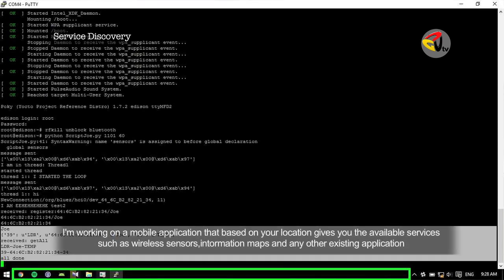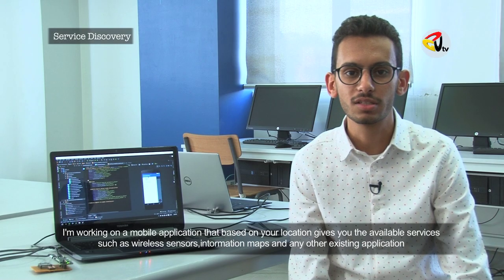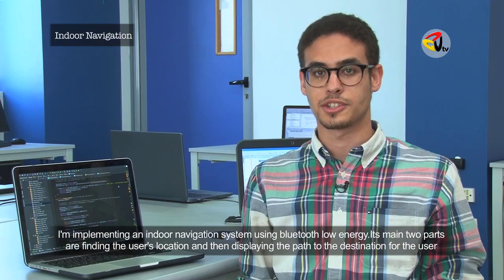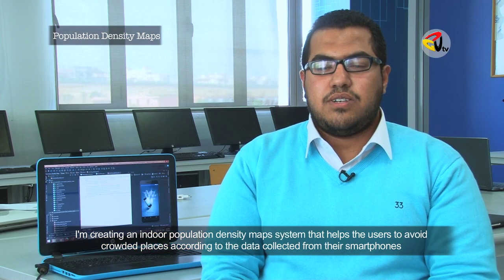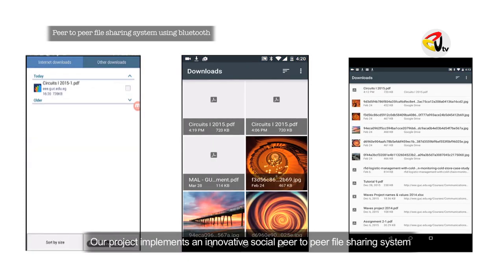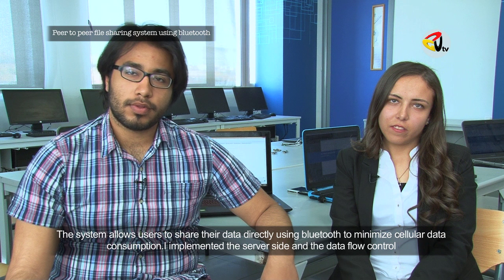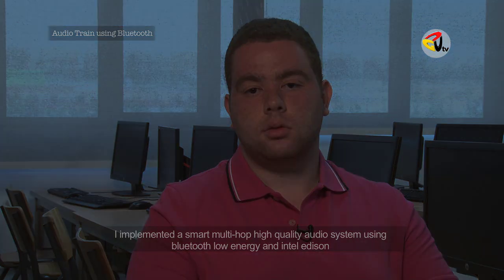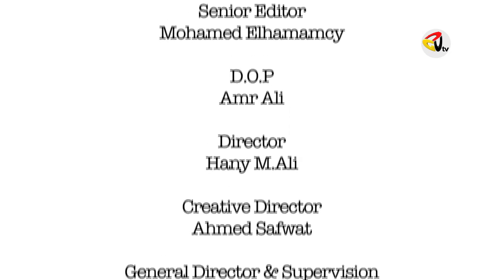Smart GUC campus 2016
The Smart GUC Campus project, which is a homegrown system that supports current and future generations of the GUC with various services. The students, teaching assistants and academics of the Faculties of Information Engineering and Technology and Media Engineering and Technology have collaborated together to present to students, educators, and administrators beneficial on campus services. In addition, the project also includes certain technological solutions for smart education. This project has the potential of positioning the GUC as one of the leading universities globally in integrating Internet of things (IOT) technology in education, services, and management operations.

This year the GUC participates in the Hannover Messe for the first time with two teams’ projects. The first project is the GUC Smart Campus and the second project is the HeliMag presented by the MNR (Medical Micro and Nano Robotics Lab) at the German University in Cairo.

The Hannover Messe (HM; English: Hanover Fair) is the world's biggest industrial fair. It is held on the Hanover fairground in Hanover, Germany. Typically, there are about 6,500 exhibitors and 250,000 visitors. This year the opening will be attended by President Barack Obama and Chancellor Angela Merkel.
الجامعة الالمانية بالقاهرة تعمل على توطين التكنولوجيا وتصديرها للعالم وتشجيع الطاقات والمواهب العلمية لاكتساب الخبرات وتطبيق الفكر العلمى لفتح افاق جديدة للمستقبل